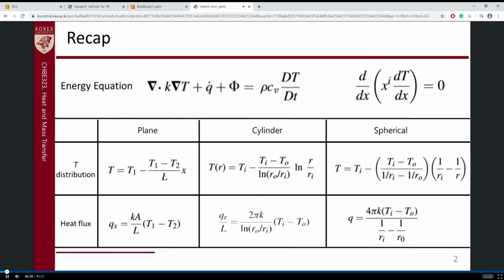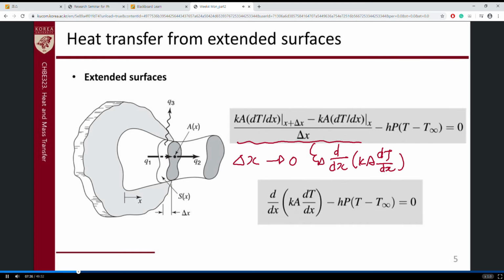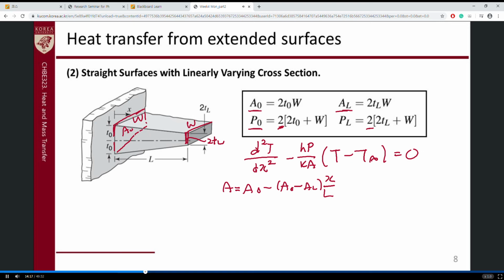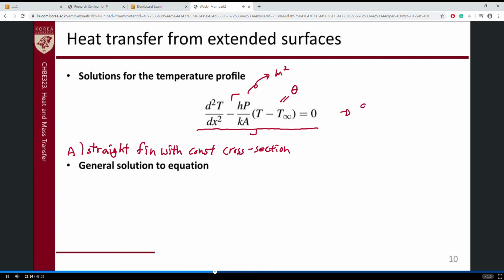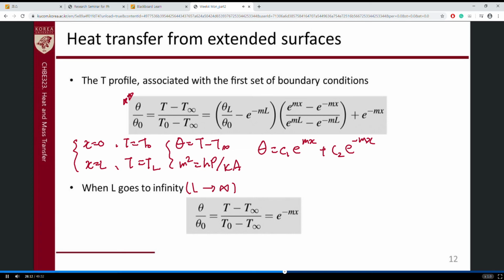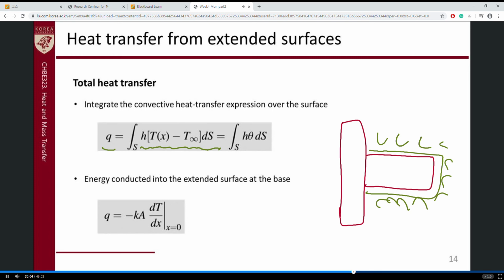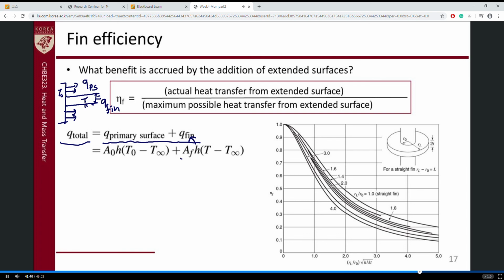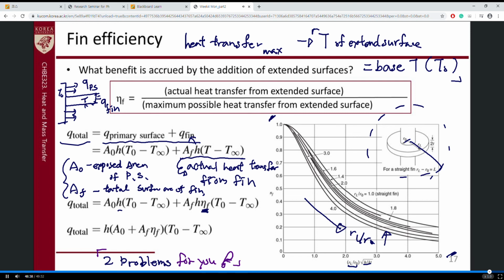Week4 Mon part2 Chrome 2020 04 07 01 49 48